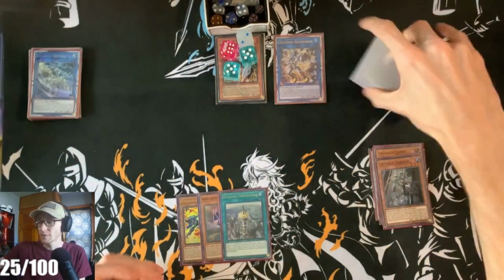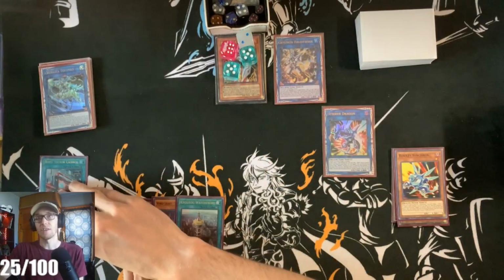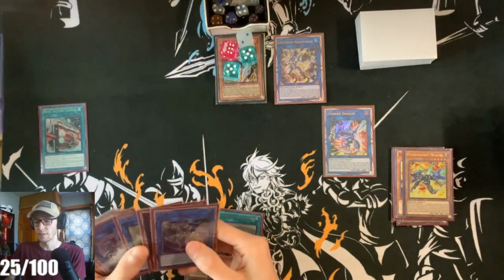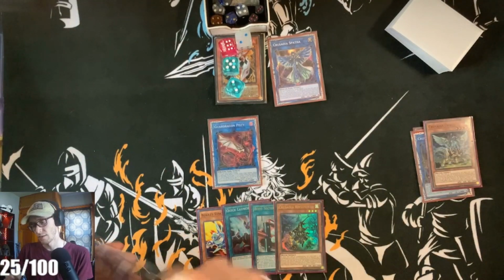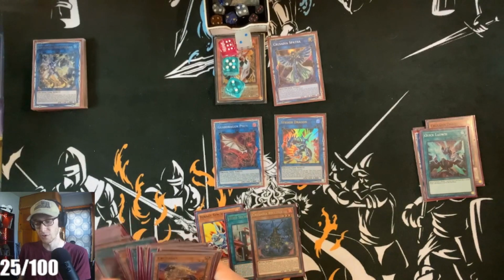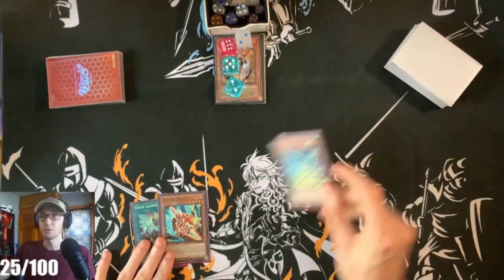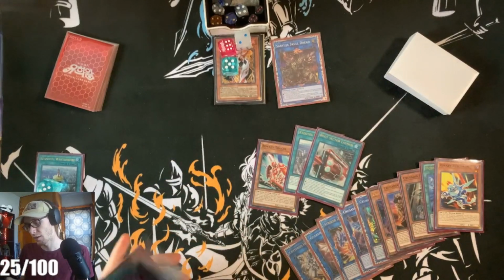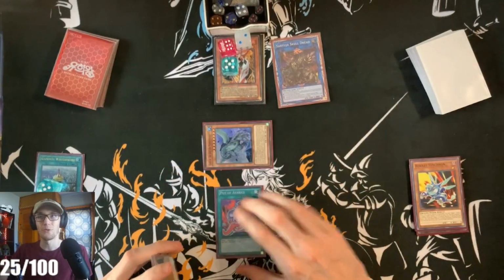l YuGiOh l Crusadia Guardragon Test Hands September 2021 Format!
What is good ladies and gentlemen welcome to the Team COG, Here we play a Variety of rogue decks, from Infernoble to Crusadia! This entire channel is dedicated to you with the viewers in the subscribers, team COG is not a place but it is a people!

**LOVE THE ARTWORK OF MY MATS?**

**SOCIAL MEDIA**

Track: My Hero Academia Opening 2『Peace Sign』Remix (No Copyrights) Boku no Hero Academia OP 2 [NCFS UPDATE]

Track: My Hero Academia Opening 1『The Day』Remix (No Copyrights) Boku no Hero Academia OP 1 [NCFS UPDATE]